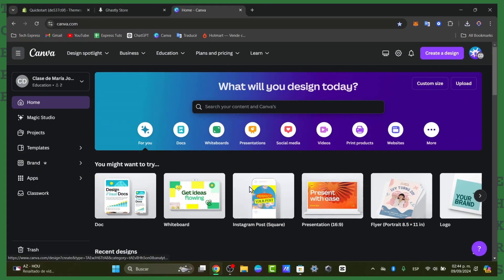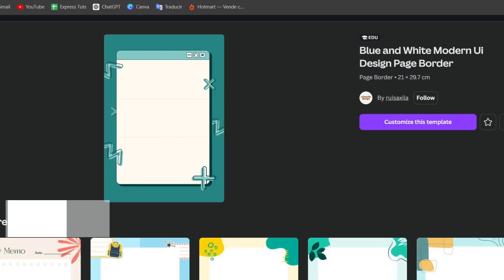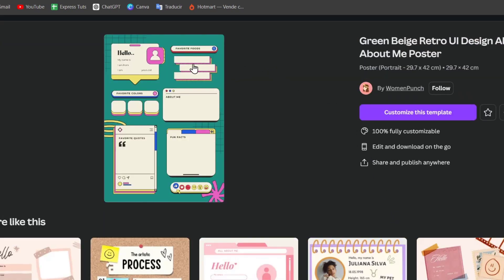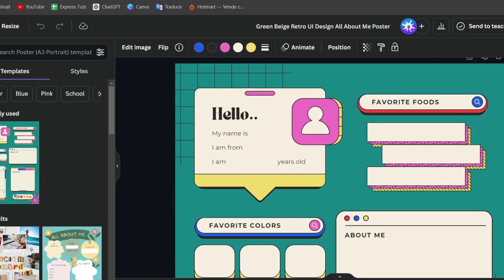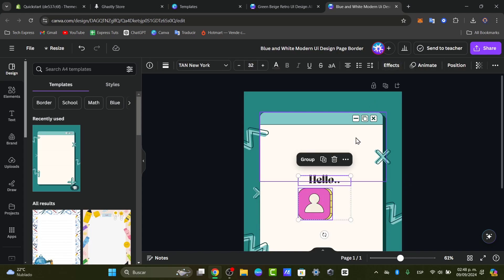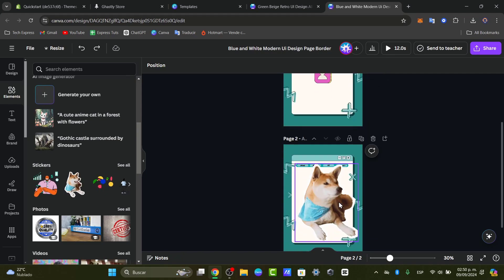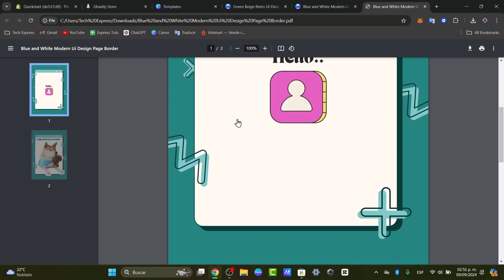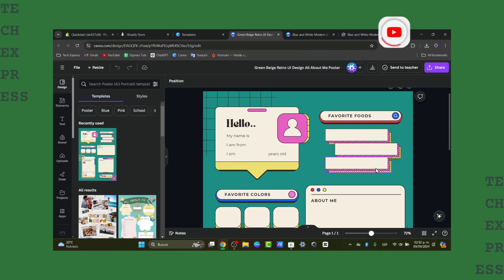Mobile UI Design with Canva (Step by Step) | Canva Tutorial For Beginners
Learn how to create mobile UI designs using Canva in this step-by-step tutorial. I'll guide you through the basics of Canva, showing you how to design user interfaces for mobile apps with ease. Perfect for beginners looking to explore UI design and create visually appealing mobile layouts!